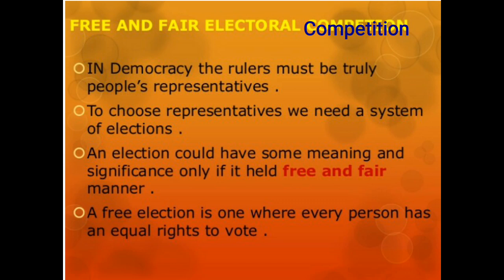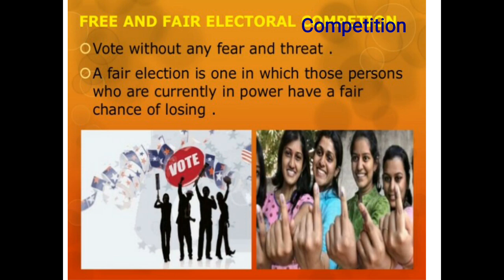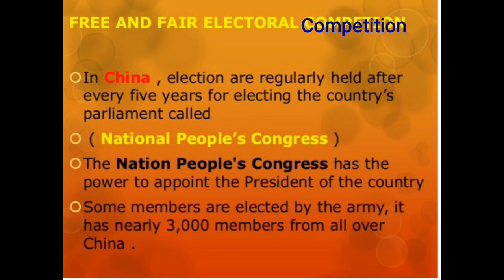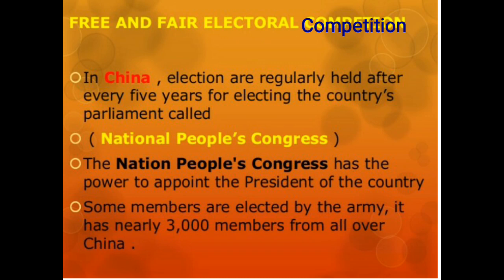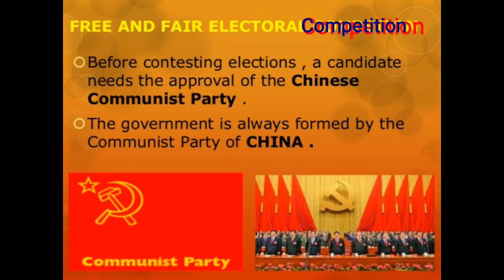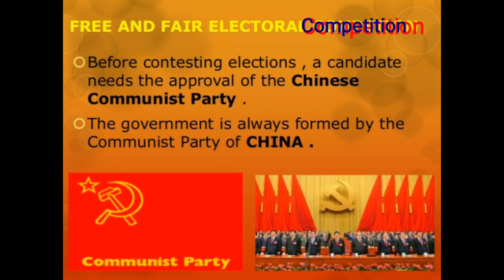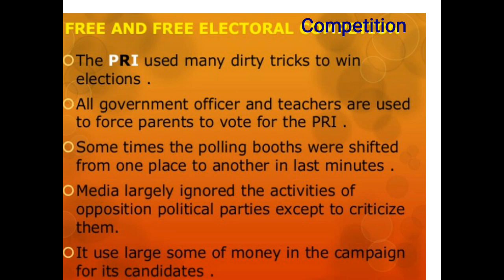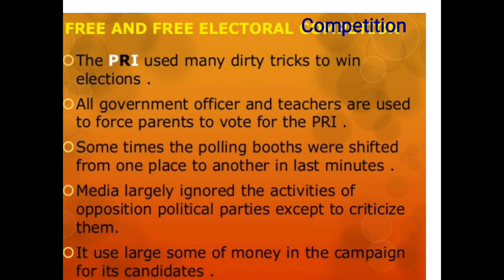Class 9 part 3 what is democracy?why Democracy? Jaswinder Singh Badwal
Case studies of China and Mexico